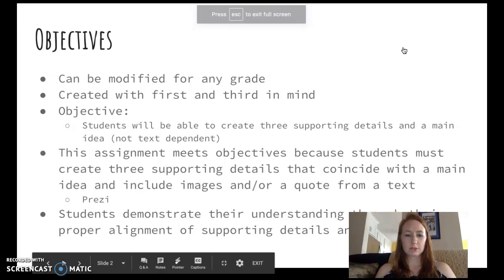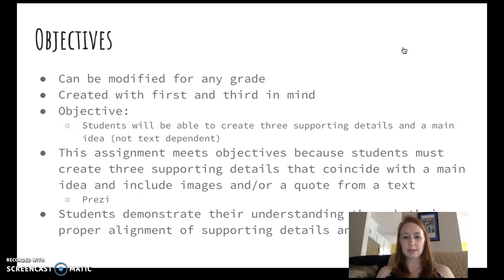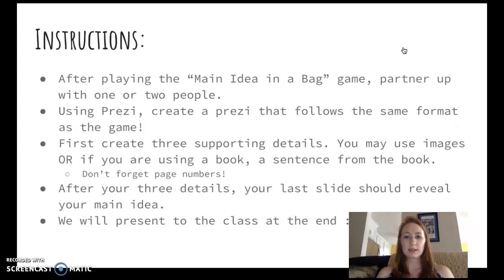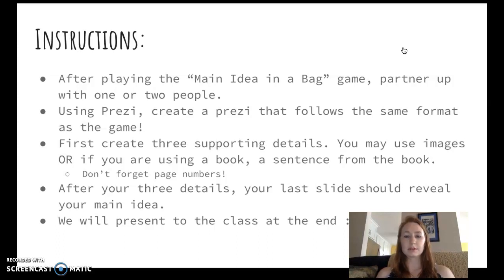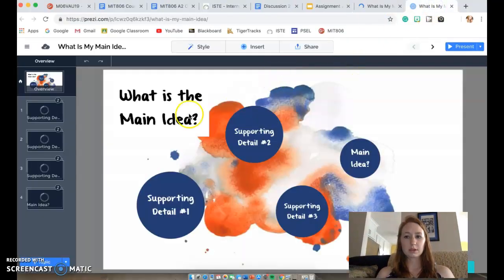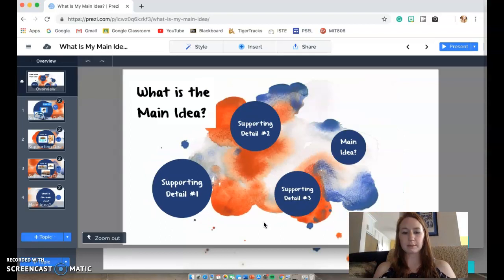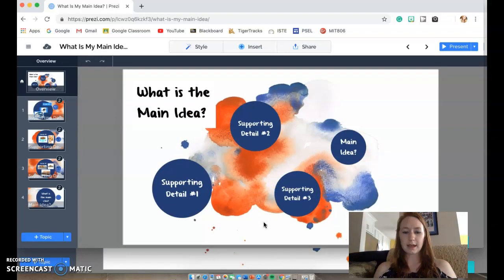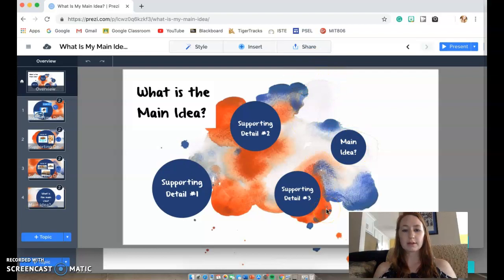Assignment 2 MIT806